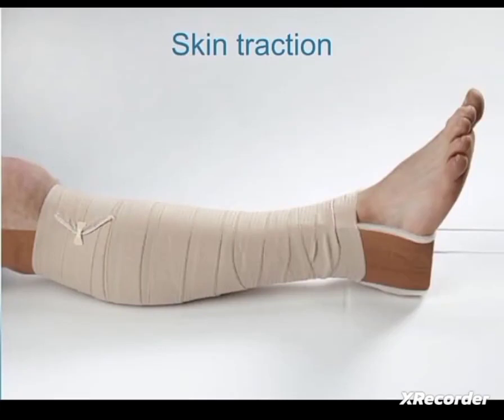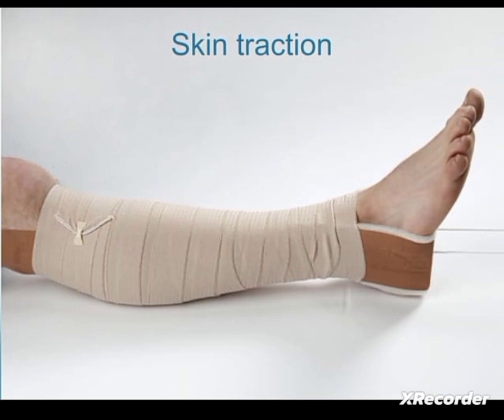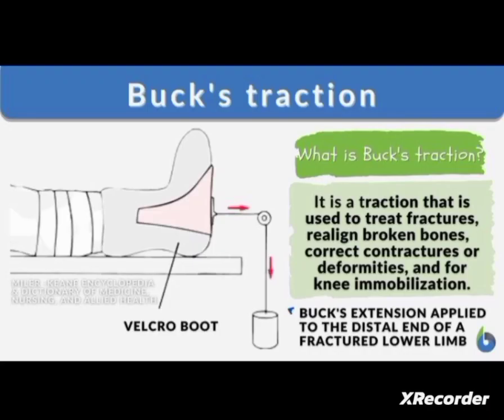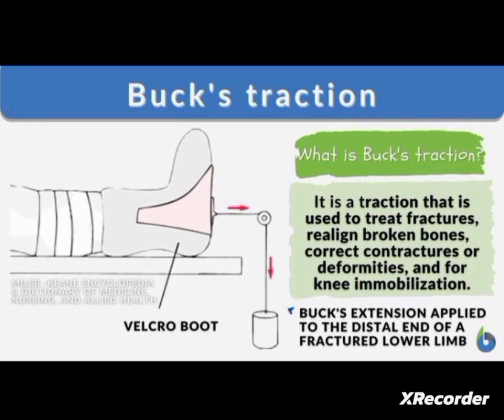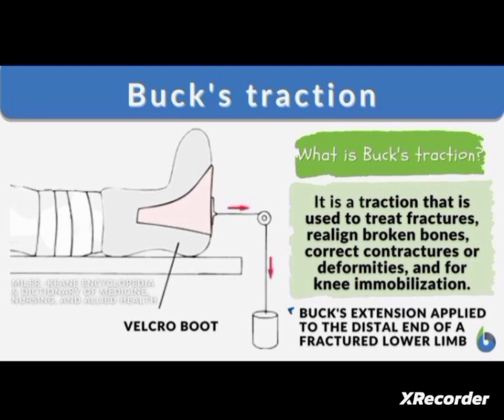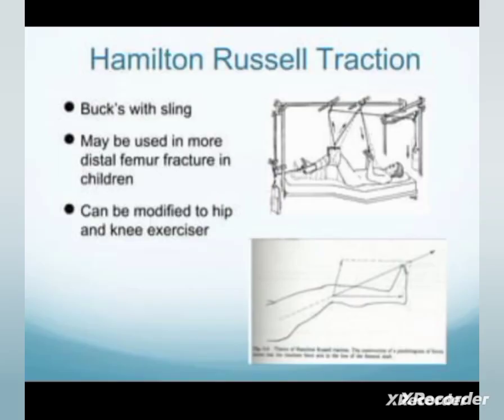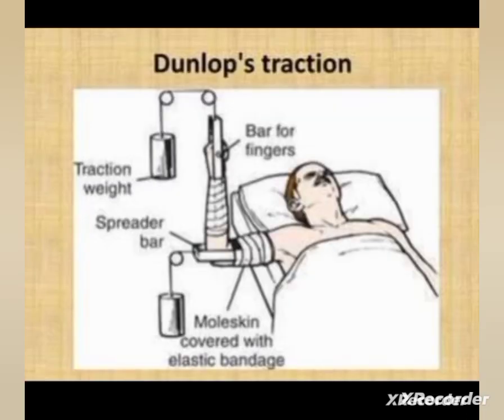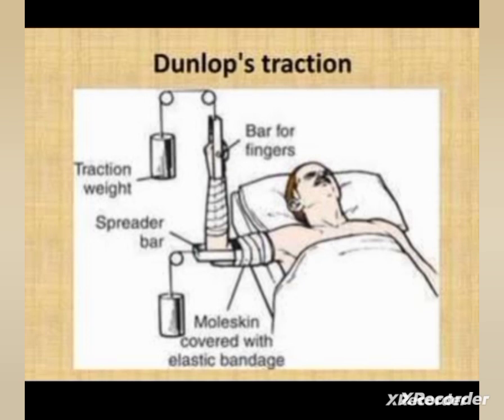Types of skin traction